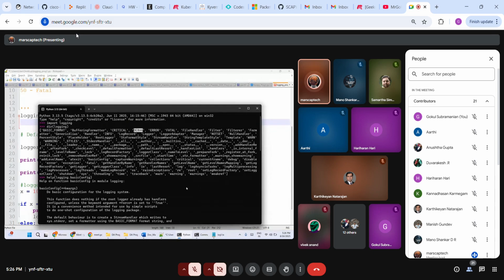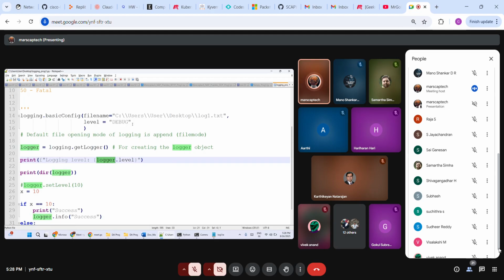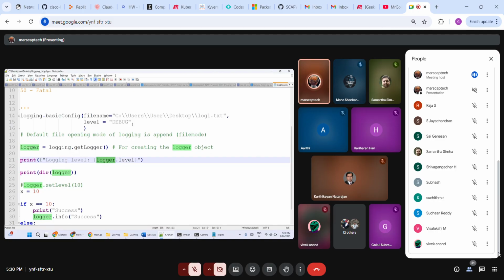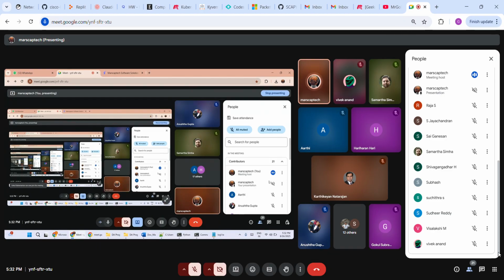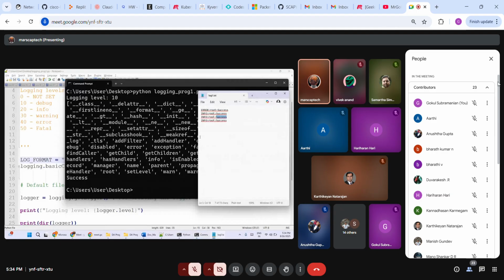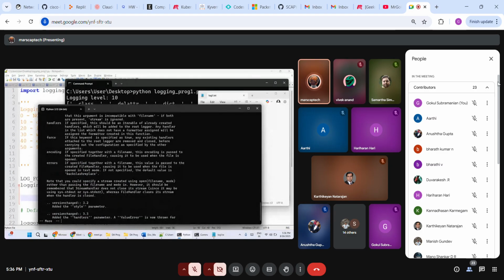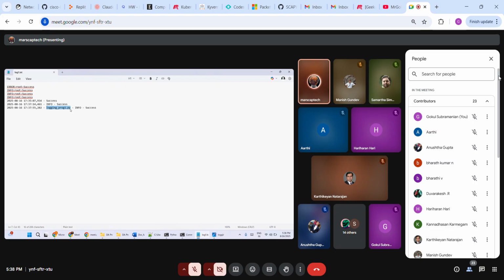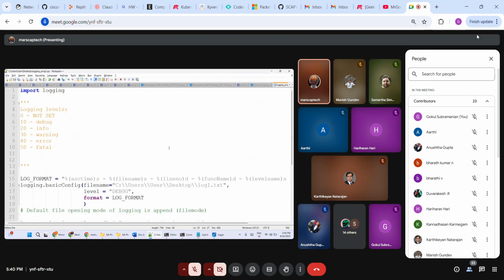Logging mechanism in Python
Logging